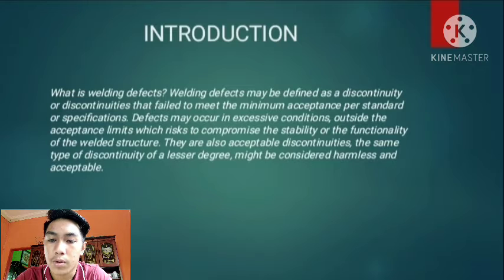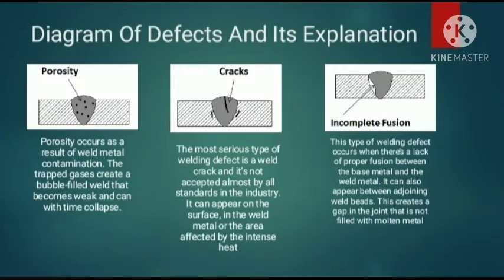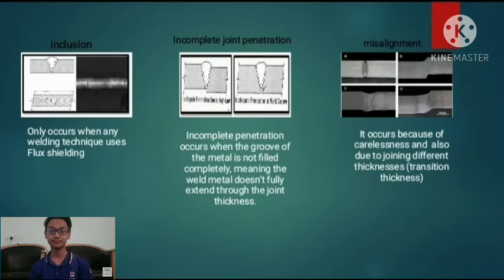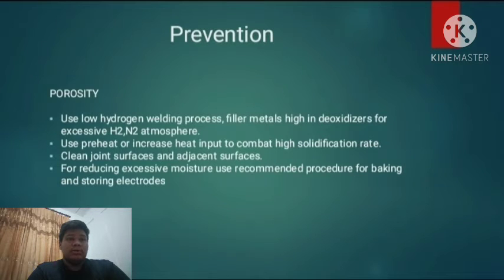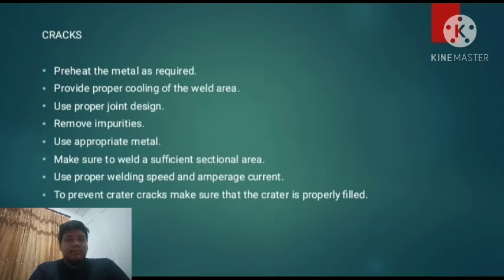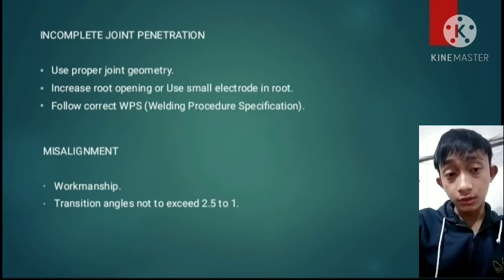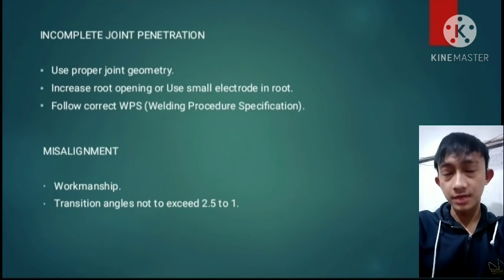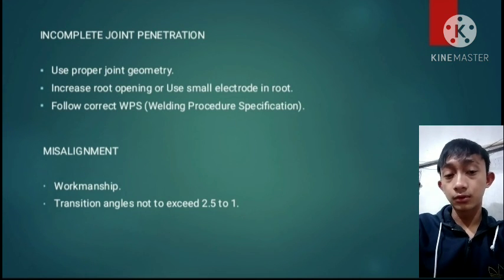Presentation Welding Defects And Its Prevention ( Kumpulan 1 DKM1B )